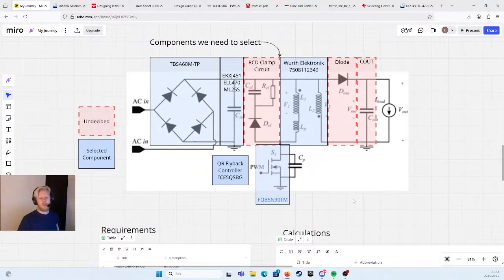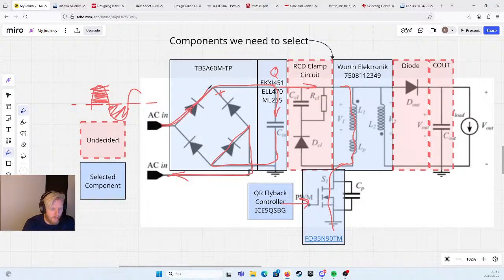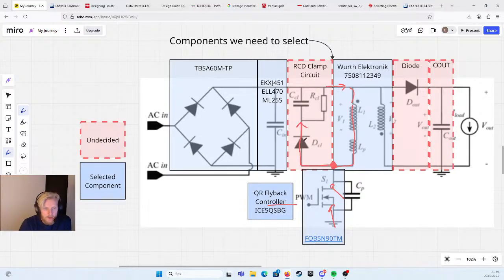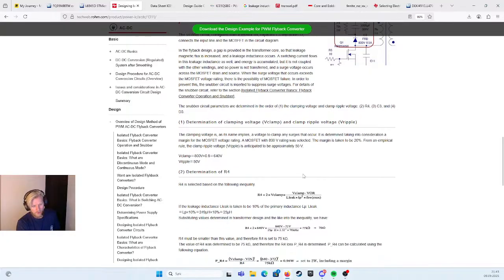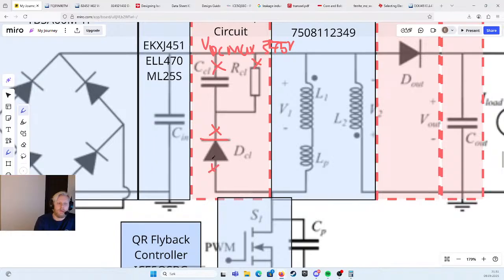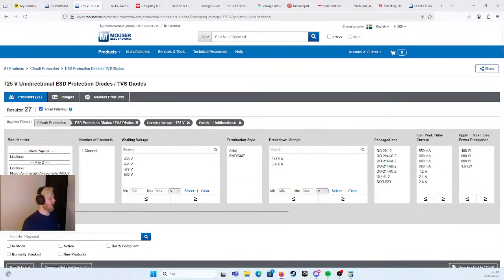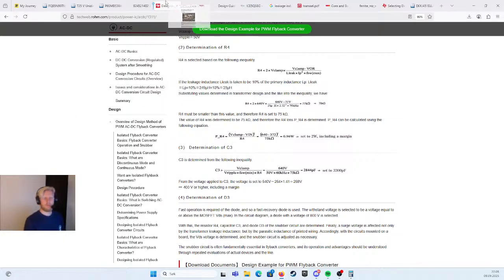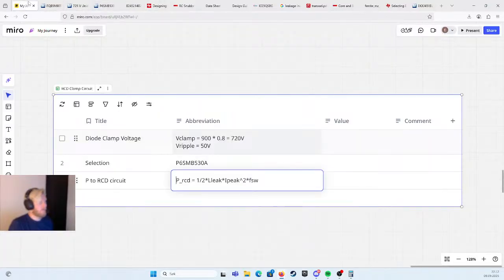Electronics: From Concept To Production - AC/DC SMPS Design #7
Join me as I take electronics projects from concept all the way to production. Each stream will feature a new challenge — from designing circuits and building prototypes to testing and refining real components. This is all about learning by doing, experimenting in real-time, and creating electrical “miracles” along the way. If you’re into hands-on innovation, this is the place to be.